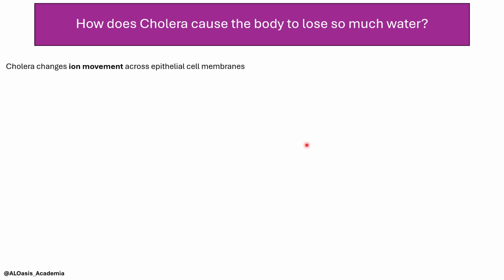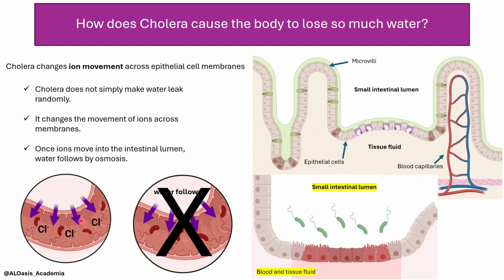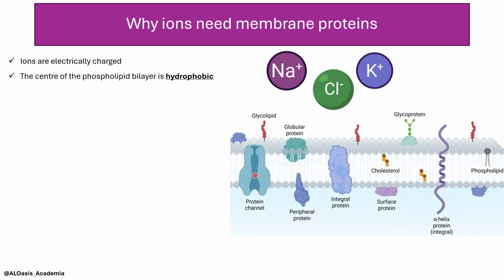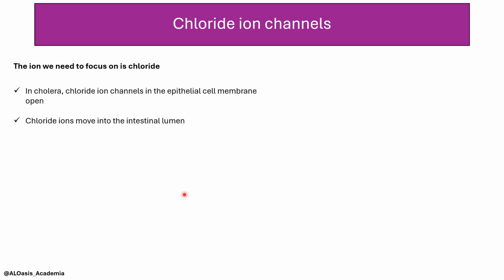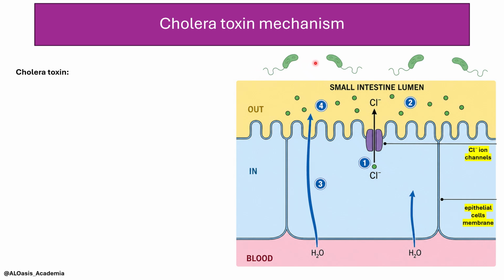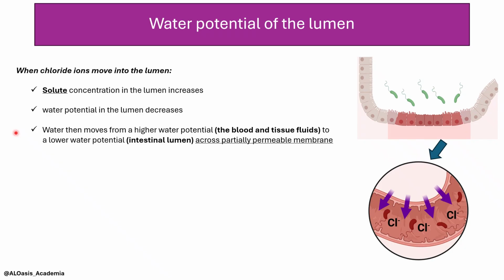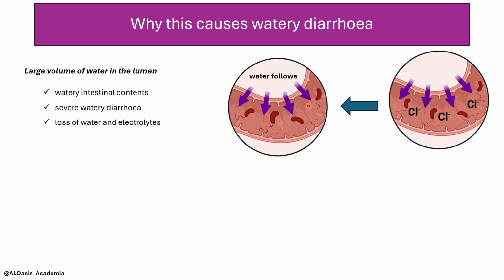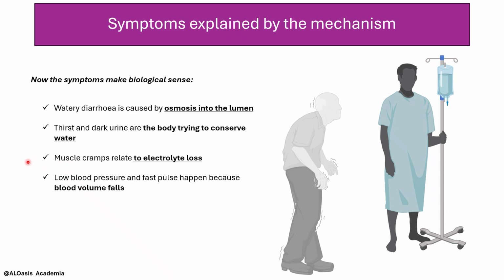How Cholera toxin causes Diarrhoea | Ion Movement and Osmosis Explained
In this A-level and foundation biology lesson, we explain how cholera toxin causes severe watery diarrhoea. You will learn how epithelial cells in the small intestine move ions, why chloride ion channels open, how chloride ions lower the water potential of the intestinal lumen, and why water moves from the blood into the intestine by osmosis. This lesson is ideal preparation for understanding dehydration and oral rehydration solution in the next video.

Timecodes:

00:00 Intro
01:16 Why Cholera Makes the Body Lose Water
06:47 The Cell Membrane: The Gatekeeper
10:04 Why Ions Cannot Cross Membranes Freely
15:01 Chloride Channels: The Key Doorway
17:54 How the Toxin Forces Channels Open
23:00 Why Water Follows Chloride Ions
27:50 From Ion Movement to Watery Diarrhoea
32:19 Cholera Symptoms & Biological Sense